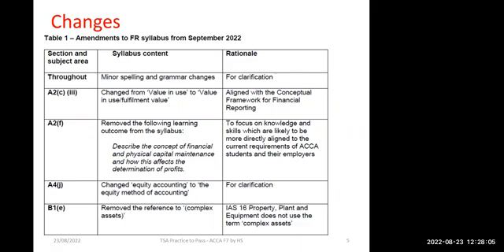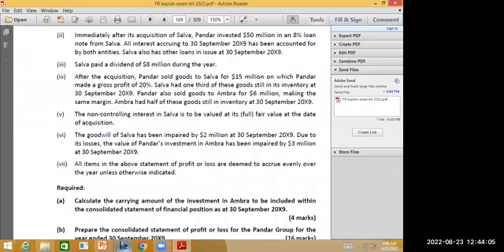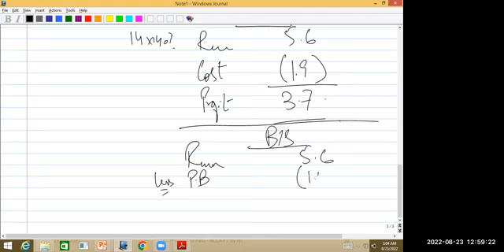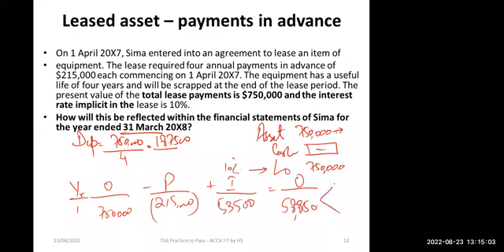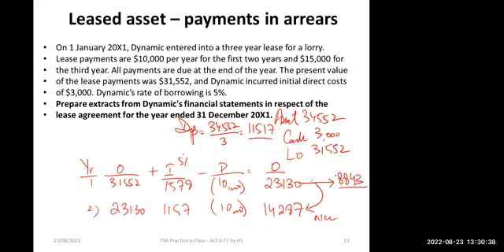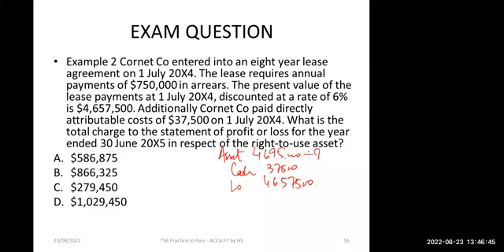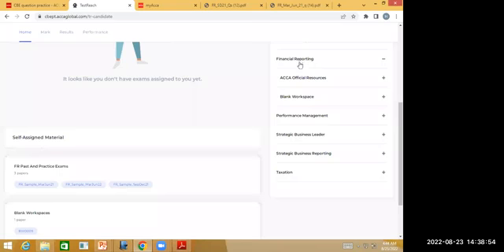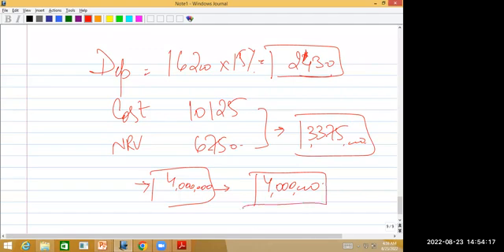F7| ACCA | p2p Webinar Day1